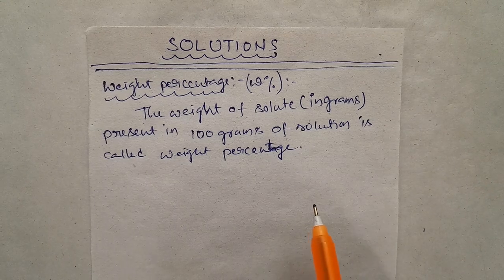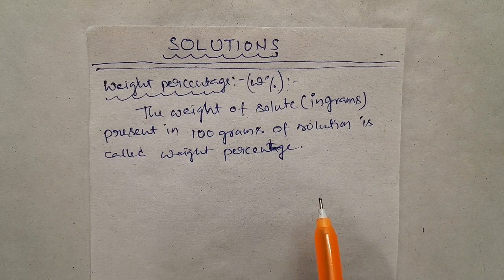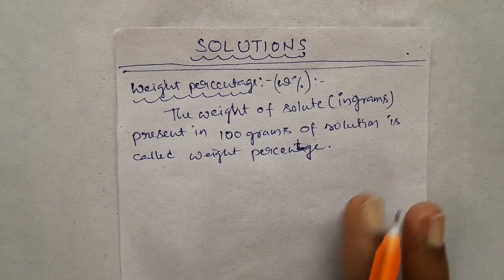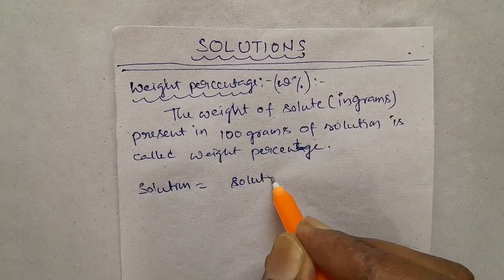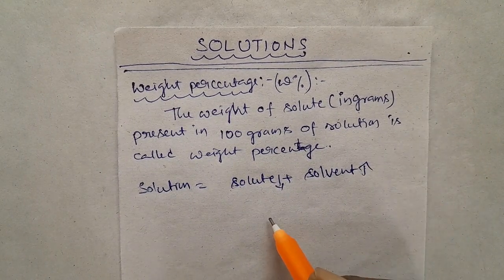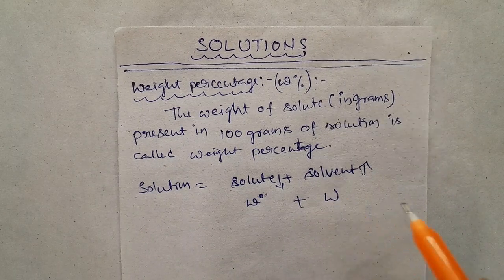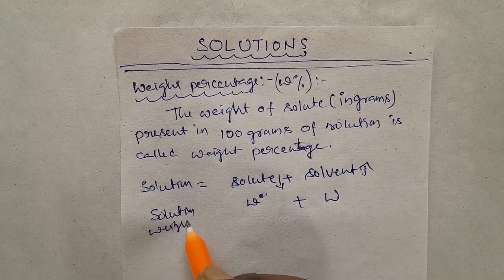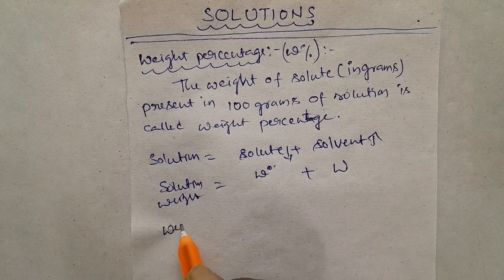SOLUTIONS || WEIGHT PERCENTAGE || DEFINITION || FORMULAS